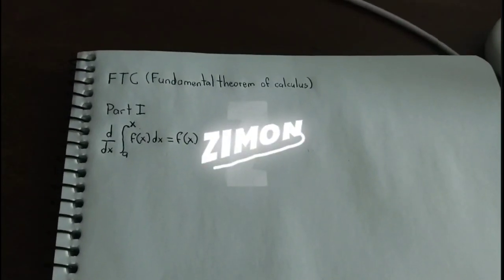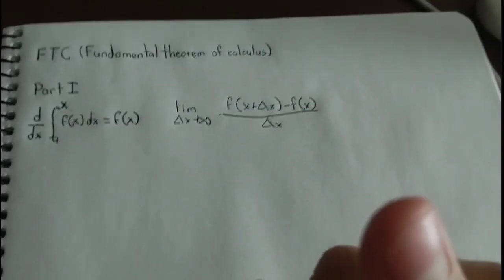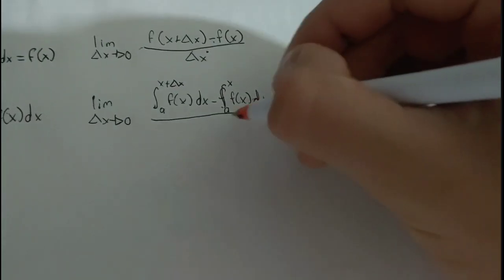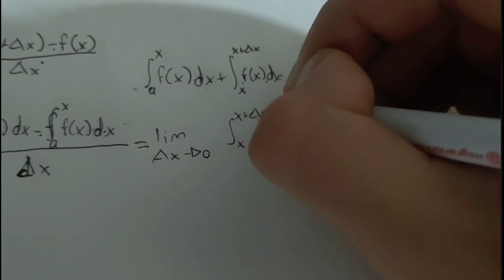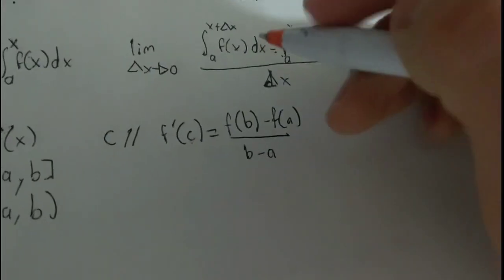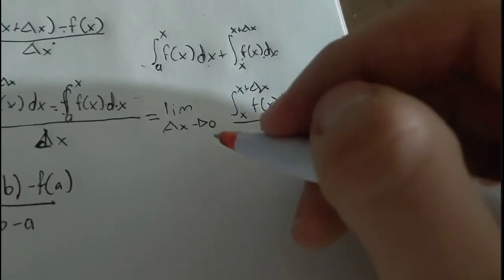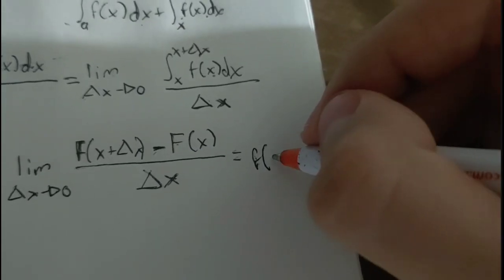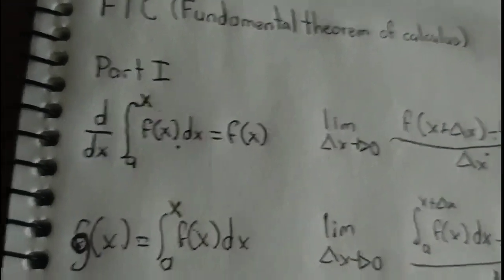Why are derivatives and integrals opposites? | Proof of Fundamental Theorem of Calculus FTC Part I